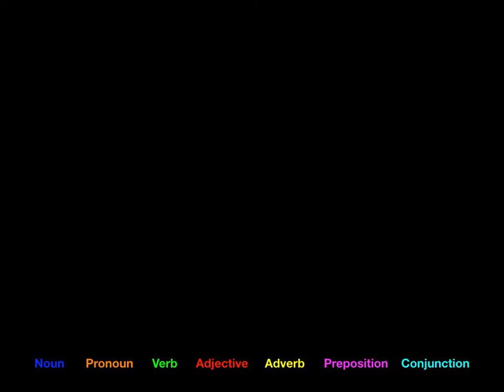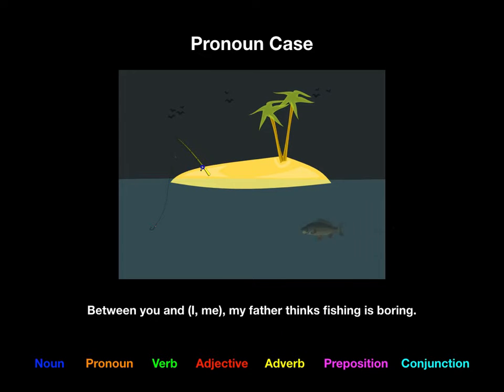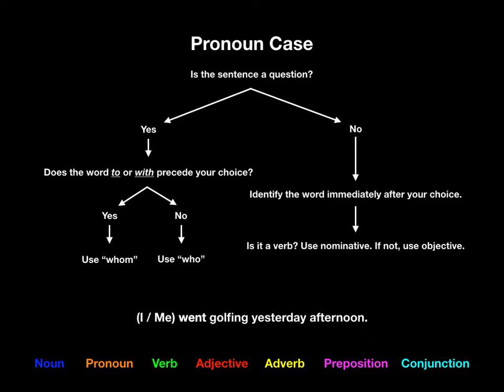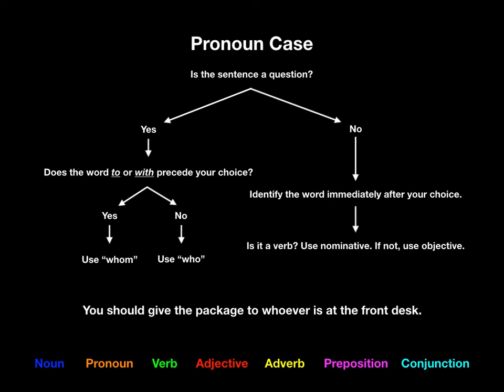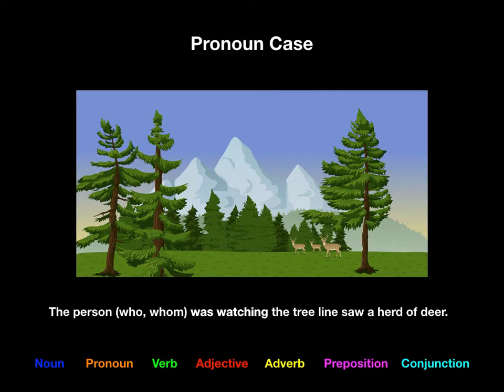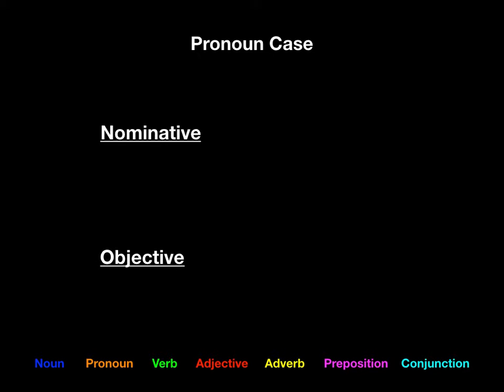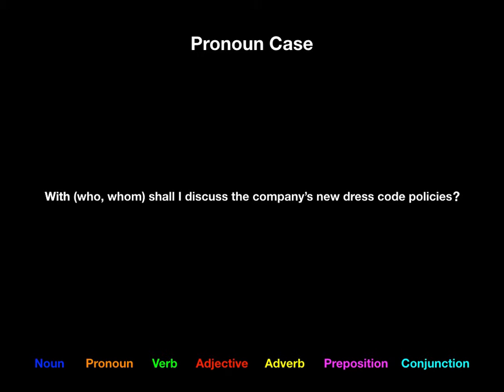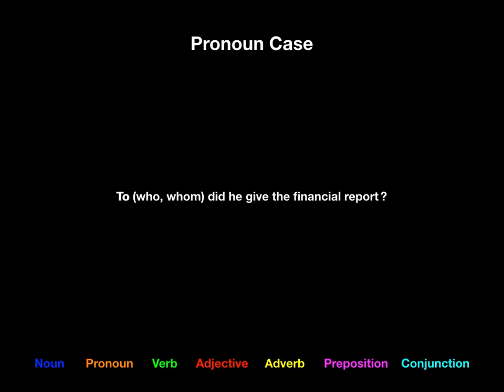Grammar Lesson #9: Pronoun Case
This video introduces how to properly use nominative and objective case pronouns.

This video is part of a free iBook that can be downloaded from the iBook store

The books description has been provided below:

This interactive textbook introduces students to the following grammatical concepts: parts of speech, subject-verb agreement, pronoun-antecedent agreement, commas, parallelism, semicolons, colons, apostrophes, and pronoun case. Each chapter contains a 15- to 30-minute video lecture that provides a thorough examination of the topic and interactive questions that assess students’ understanding of the material. In order to ensure students have repeated exposure to these grammatical concepts, an appendix is provided that contains cumulative reviews.

This book also contains information on how to properly cite sources in MLA and APA.